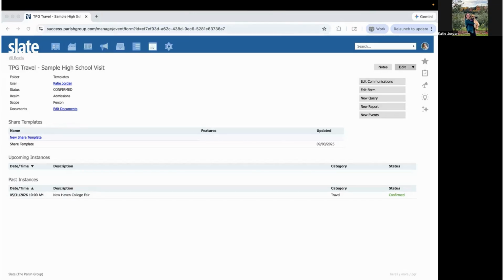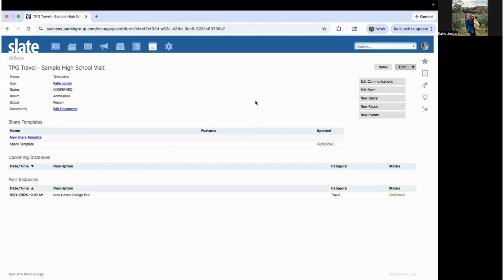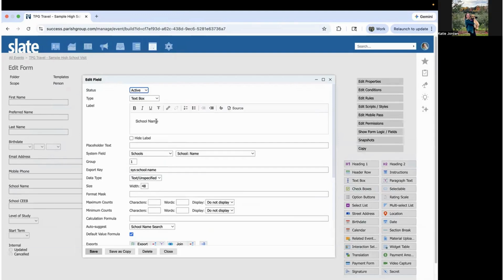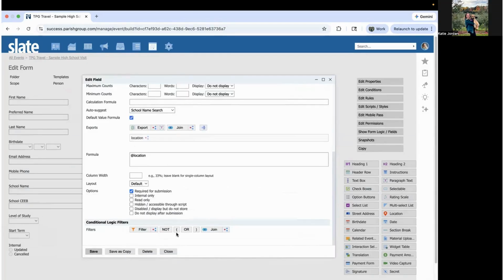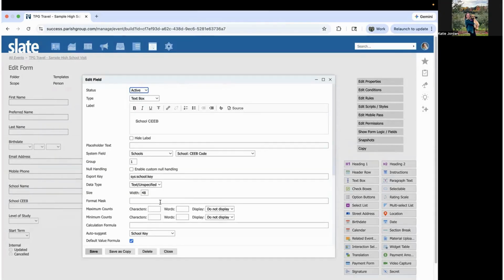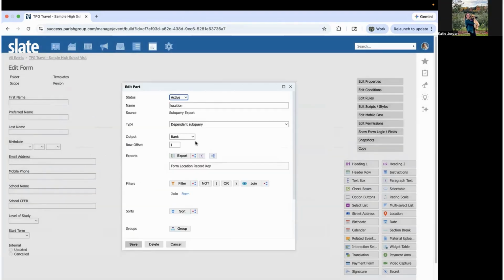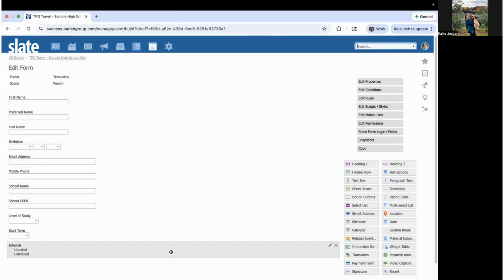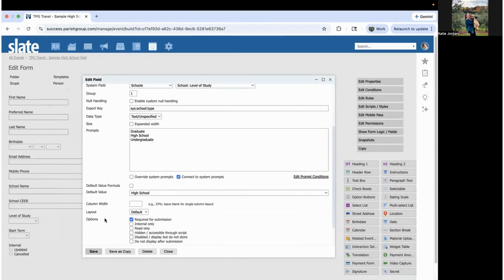Slate 101: Tracking High School Visit Locations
Learn how to automatically populate a student's school information in Slate using form location default value formulas.

In this quick Slate 101 tutorial, The Parish Group’s Senior Director of Slate Strategies, Katie Jordan, demonstrates how to use default value formulas to automatically set a student's school, CEEB code, and level of study when registering for high school visits. This approach helps simplify the registration process for prospective students while ensuring your institution captures accurate data.

You'll learn how to:

 ► Use form location to automatically populate a student's school
 ► Build default value formulas within an event template
 ► Store a school's CEEB code using the form location record key
 ► Reduce manual data entry during event registration
 ► Create a smoother experience for high school visit registrations

This technique is especially useful for institutions using Slate travel portals with dedicated high school visit templates, helping streamline both the student experience and data collection.